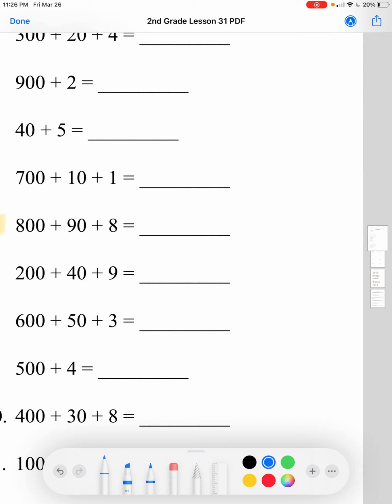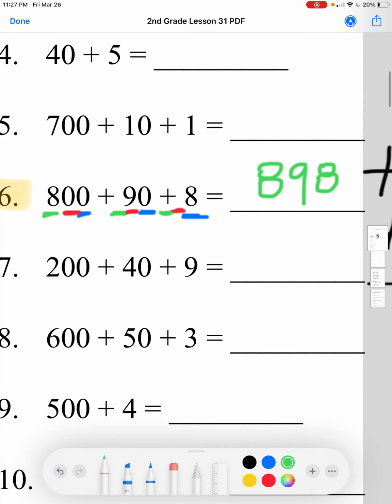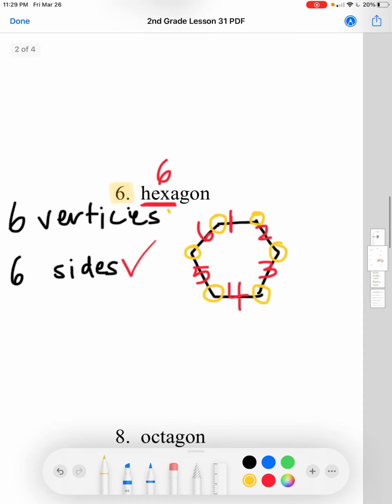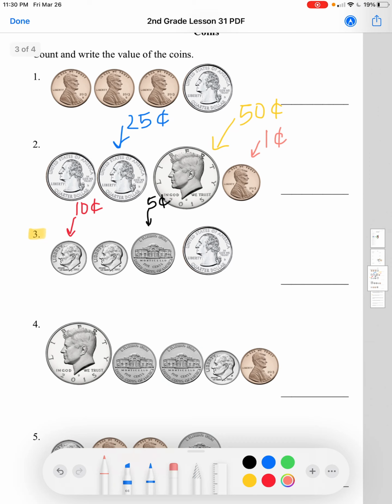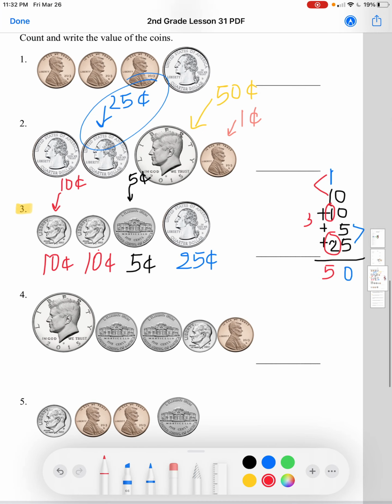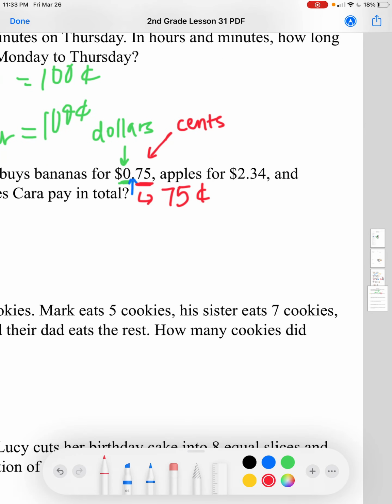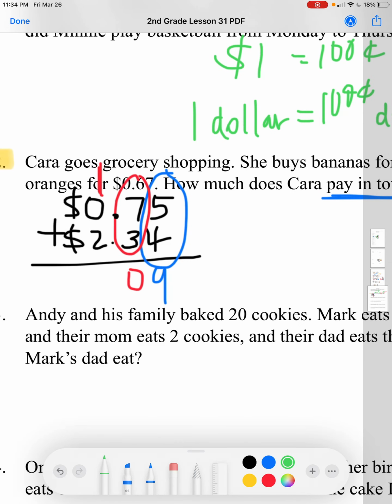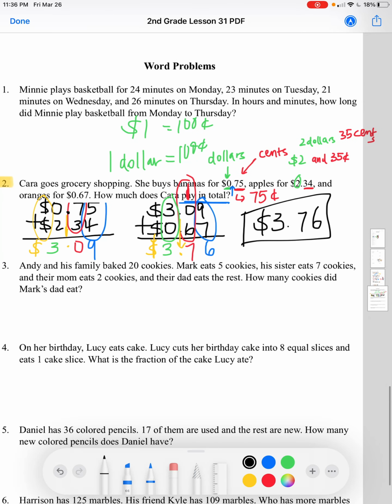2nd Grade Math | Lesson 31 #3